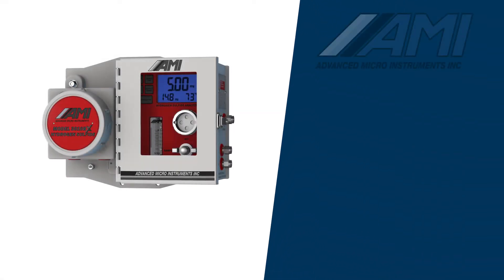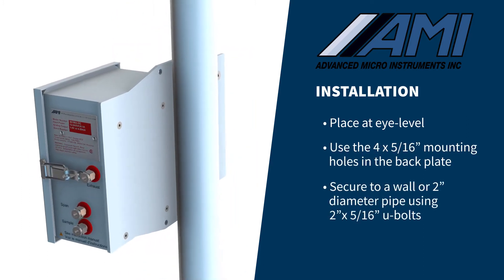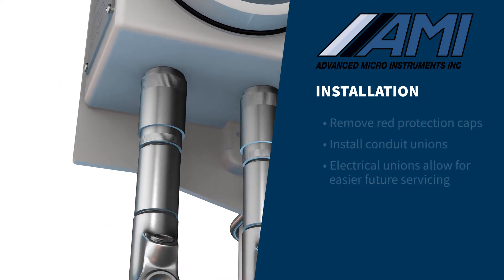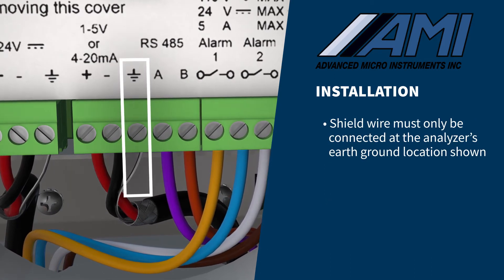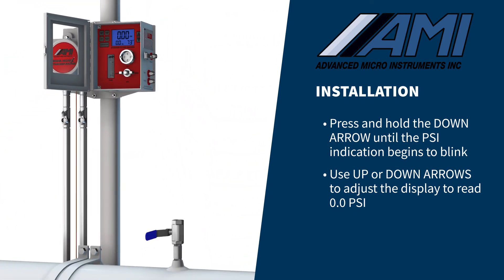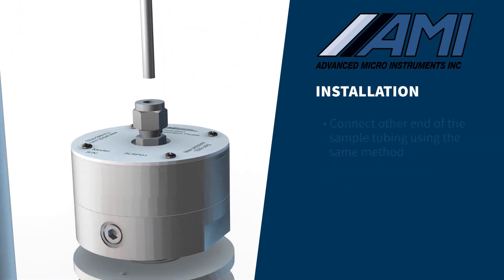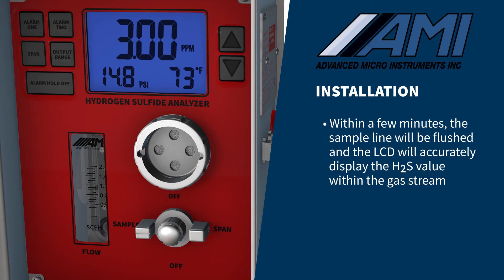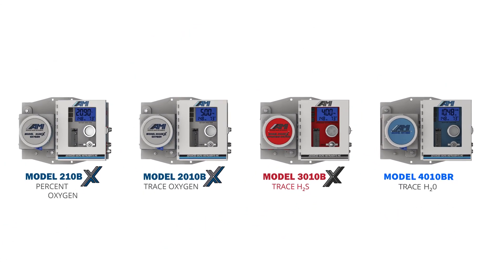AMI 3010BX H2S Analyzer Installation Video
Reliable H2S Measurements Made Incredibly Easy, Trace Hydrogen Sulfide (H2S) Gas Analyzers designed for the user and packed with unmatched features.
AMI offers expert help with H2S analyzers.

In this video, we will provide instructions for the proper installation of AMI’s Model 3010BX trace H2S analyzer. It will include details for basic mounting, electrical connections, gas connections and sensor installation.

AMI's BX series analyzers have markings for use in Class 1, Division 1 group B, C and D hazardous areas based on compliance with multiple North American and International Certification Standards. The 3010BX analyzer is designed for indoor or outdoor use within specific temperature ranges. The non-heated configuration is designed for ambient temperatures between 25- and 115-degrees Fahrenheit.

The heated analyzer includes an internal 24-watt explosion-proof heater within the same compact footprint as the standard analyzer. This option allows the analyzer to function down to negative 20 degrees Fahrenheit. For even colder climates, the heated analyzer can be outfitted with an extreme weather enclosure designed for installations where the temperature can fall to negative 40 degrees Fahrenheit.

When installing the analyzer, try to place it at eye level using the four 5/16-inch mounting holes in the back plate. It can be secured to a wall or mounted on a 2-inch diameter pipe using two 2-inch x 5/16 inch U-bolts. If mounting the analyzer indoors, never mount it directly above a heat source such as a catalytic heater. The rising heat will exceed the analyzer's temperature range and degrade the analyzer's performance.

For outdoor installations in hot environments, keep the analyzer out of direct sunlight by installing a shade structure or mounting a solar panel so that it will shade the analyzer. To begin the electrical connections, remove the explosion-proof cover and the white terminal safety cover. Verify that your analyzer's power configuration matches your needs. DC-configured analyzers will have a white piece of sheet metal with wiring information, while the AC version will have black sheet metal.

In order to comply with the hazardous environment approvals for this analyzer and national electrical codes, explosion-proof electrical seal-offs must be used for Class 1, Division 1 and 2 installations. The bottom of the explosion-proof housing has two ½ inch NPT conduit holes. Remove both red plastic protection caps, and install conduit unions between the explosion-proof housing of the analyzer and the explosion proof seal-offs. The electrical unions will allow you to avoid cutting wires if the analyzer must be removed for servicing in the future.

The conduit port on the left should be used for power and alarm relay wires. The conduit port on the right is for analog output and RS485 wiring. AC Power, along with the opening and closing of alarm relays, produce both electrical noise and large inductive spikes that can have an undesirable effect on the measurement readings. Sensitive analog output signal wiring must be separated from the power and relay wiring using the two separate conduit ports.

The green wire terminal block connectors are combination connectors that can be unplugged for easier wiring. The connectors can accommodate 12 to 24-gauge wire. Power must be within the range of 12 to 24 volts DC or 115 volts plus minus 10 percent AC and correlated with the voltage configuration of the analyzer.

Connect the power and alarm relay wires from the left conduit to the appropriate terminals. If you are using twisted, shielded cable for the DC power supply, connect the shield to the ground point shown on the terminal block. Next, connect the analog output with shielded wire and RS-485 wires from the right conduit to the appropriate terminals. When connecting the analog outputs to an EFM or equivalent device, you must use twisted, shielded cable. The shield or drain wire must only be connected at the analyzer's earth ground location shown. The other end of the shield should not be connected, or it will cause ground loops and a noisy output signal.

Let AMI help you with all of your oxygen, hydrogen sulfide and moisture analyzer needs.